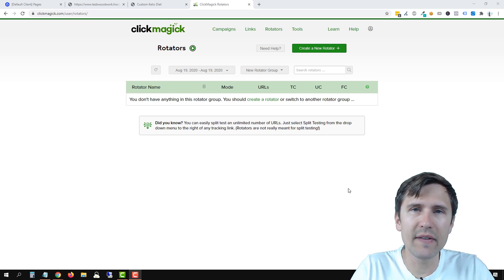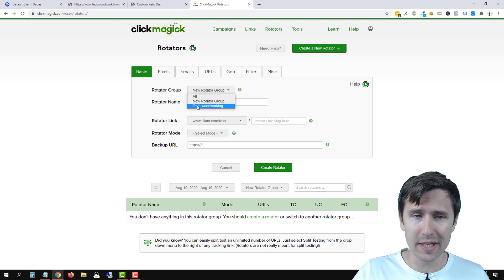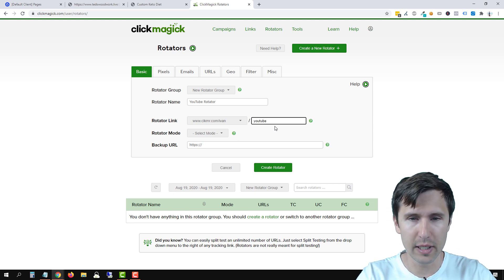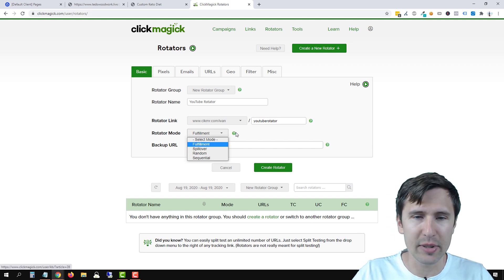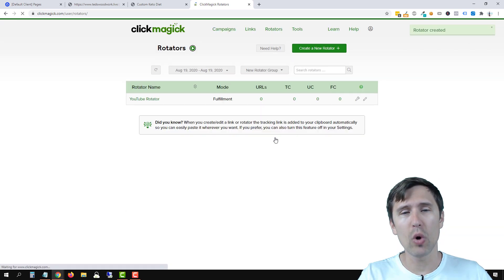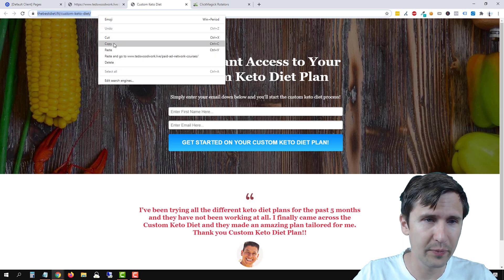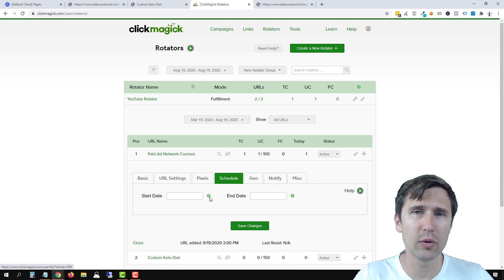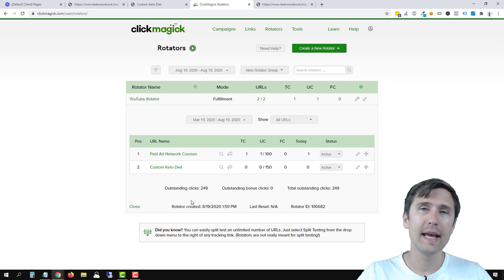ClickMagick: How to Create a Rotator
Learn how to create a ClickMagick rotator in under 8 minutes in this video.

Follow along with me as we go through the entire process from start to finish in creating our ClickMagick rotator.

The first thing you have to do is go to the Rotators tab in your account.

From there, click on "Create New Rotator", and we'll just be filling in the blanks here.

1. First you have to enter the group name.

If you go to Tools and then Group Manager, you will be able to create a whole new rotator or tracking link group.

Once you do that, you will be able to select that group for your ClickMagick rotator.

This really isn't needed and you don't *need* to have a group - but it helps you stay organized, especially for later on when you have many different links/rotators set up.

2. Next you have to enter the rotator name.

Once again, this is just for your reference and no one will see this name that you add, so make it something that you can refer to later on.

There is a limit to the name, so you can't make it super long, and you also can't include special characters such as dashes, hyphens, and so on. Other than that, let's move on to the next step.

3. Now you can select the domain you want to use for your link.

If you haven't set up your custom tracking domain yet, check out that video here to learn how to:

Basically instead of the generic clkmr.com link that you have, you would be using the custom tracking domain that you buy and set up instead.

This is useful especially if you are sharing this on social media as people will see your link, so make sure your ClickMagick rotator link looks presentable!

4. Next you have to enter the link slug.

This is word that's 4-20 characters long and can contain letters and/or numbers.

This link slug will be seen by others if you are sharing the link with them, so make sure it's also presentable.

But mainly this is for your reference and to let people know what the link is about when clicking on it.

5. Next you have the ClickMagick rotator modes.

There are 4 modes here and you're encouraged to click the little question mark to learn more about each of them.

They are:

a. Fullfillment: every new person clicking on your rotator link will land on the very first rotator URL until the maximum number of clicks for that first URL has been reached.

b. Spillover: every person that clicks on your rotator link will go to the first URL, and the 2nd time they click will be to the 2nd URL, then the 3rd, and so on. Every new person after that will still land on the first URL, and keep going down the list.

c. Random: every person that clicks on your rotator link will go to a random URL.

d. Sequential: every person that clicks on your rotator link will go down the list sequentially of your URLs. The first person will go to URL 1, the 2nd person will go to URL 2, and so on.

Select the mode that makes the most sense for you, and you can always change it later on.

We are pretty much done in creating our ClickMagick rotator. One more item to go!

6. Last but not least, we have the backup URL.

If your URLs reached the maximum number of clicks and have nowhere else to go, the backup URL comes into play as that's where all the "excess" clicks will go to, whether it's through geotargeting, or just an excess of clicks.

Once you enter this URL here, that's pretty much for ClickMagick rotators.

Now you have to click on the wrench icon and add the individual URLs you want to be included in this "container" rotator link.

You would simply enter the URL that you want people to be rotated to and that's it - repeat the process as many times as necessary until all the URLs have been exhausted.

You can also take a look at all the different tabs available within the ClickMagick rotator URL and the rotator link.

You have options such as adding pixels to your links, setting up geotargeting, and managing your "bad" clicks, such as bot clicks or abuser clicks.

Once you set up the URLs as well, navigate to the "URL" tab and make sure to set the max number of clicks, max T1 clicks, min clicks, and so on...

If you are not sure what some of those options mean, just click on the little question mark icon to learn more about it.

But if you open your rotator link, that is the link you would be using to send traffic to that will rotate all the different ClickMagick rotator URLs that you added.

That's it!